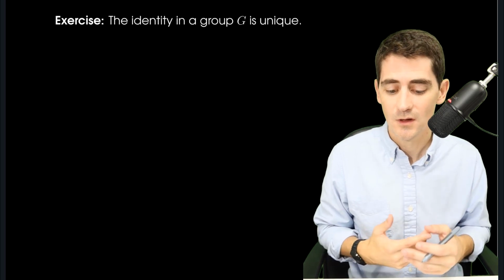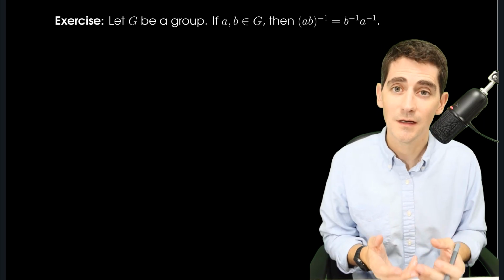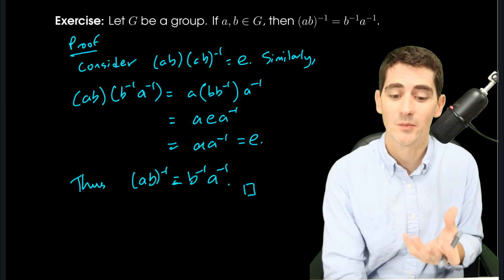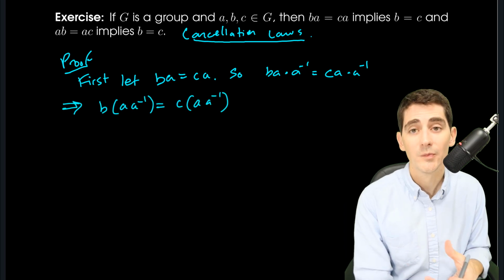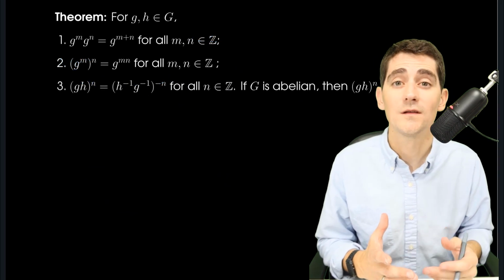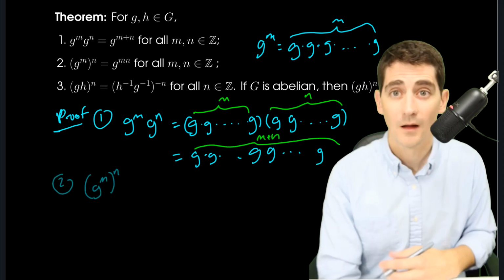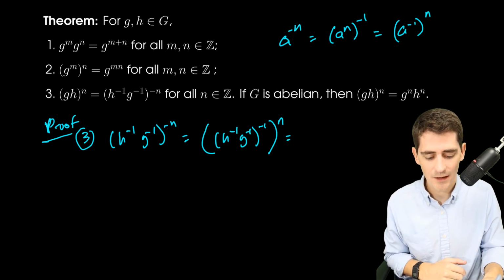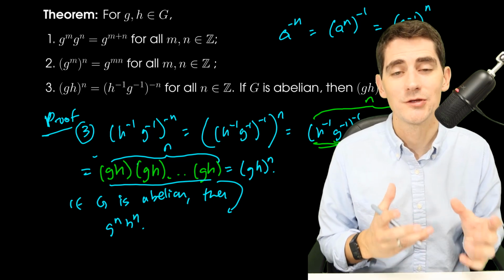What do we know about Groups?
Knowing a structure is a group brings about all sorts of interesting properties. We'll take a look at just a few of those and learn some common techniques to approaching proofs about groups.

I’m Dr. John Estes, the Yerger Chair of Mathematics and Computer Science at Belhaven University. I have been teaching mathematics professionally since 2008, and I love helping students understand the wonderful world of mathematics more.